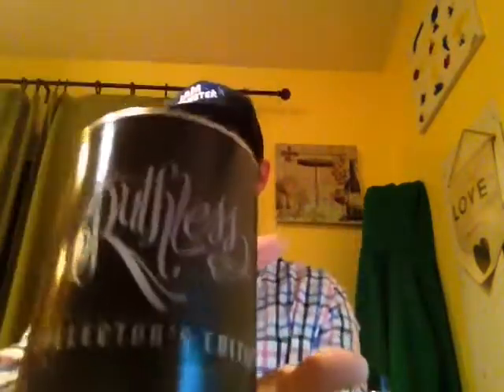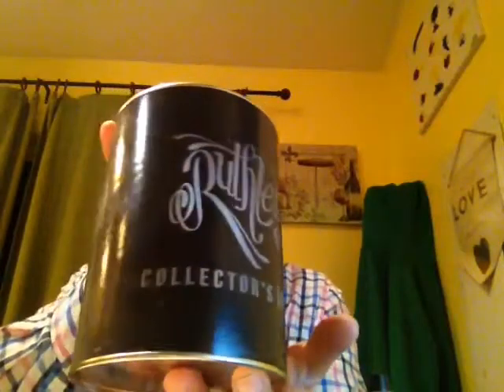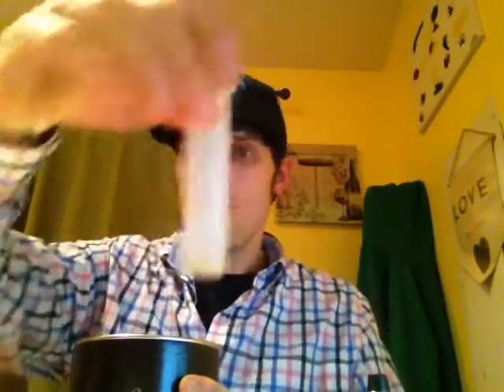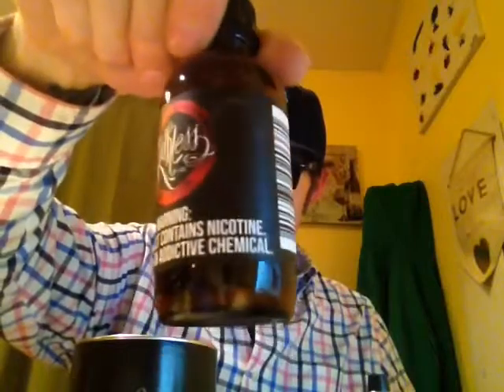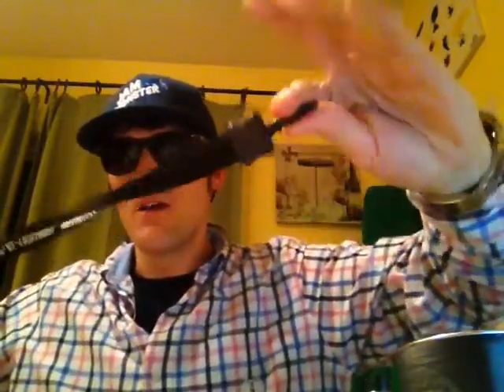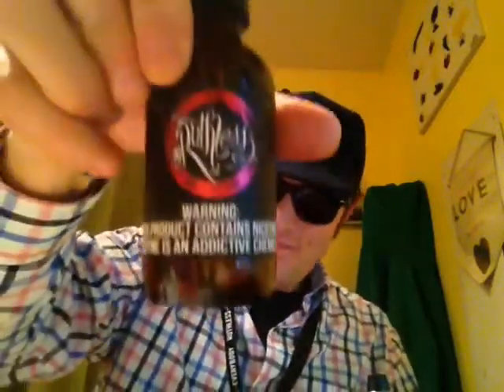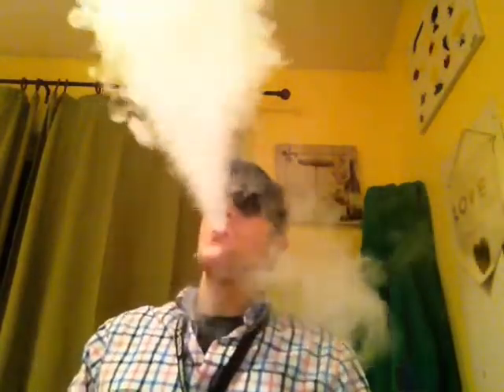Ruthless Collectors Tin + Ez duz it E juice